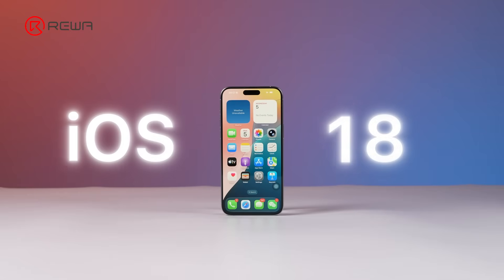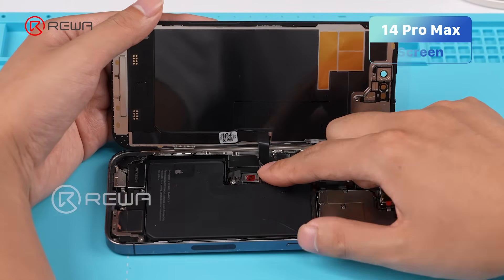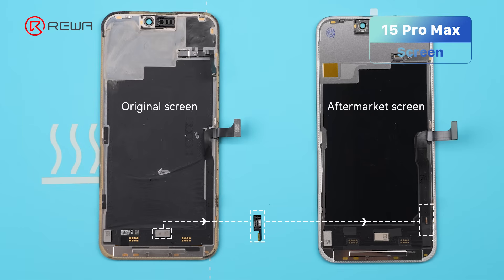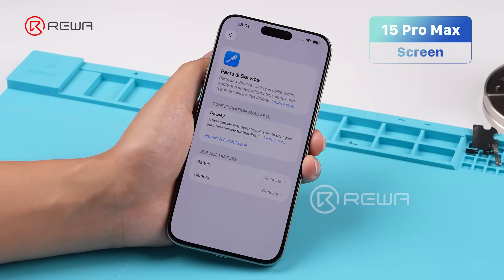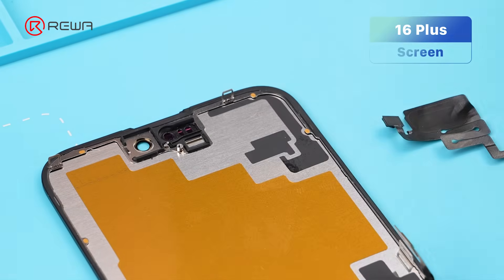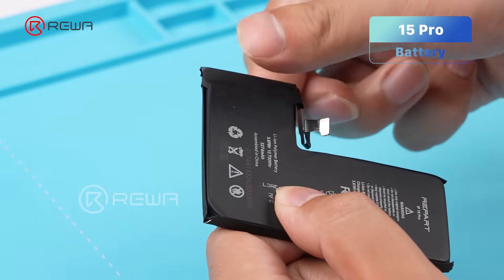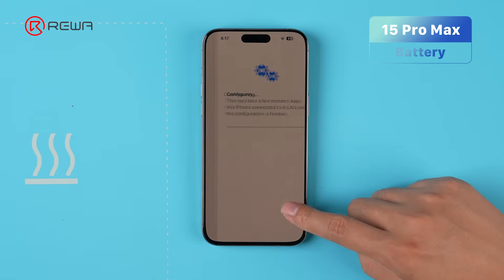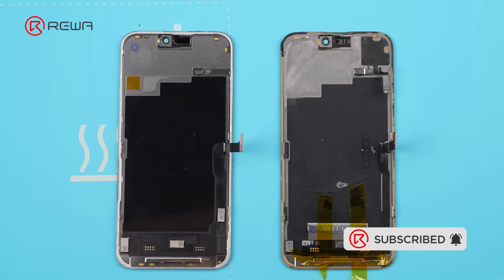iOS 26.1 Update Test — A Hidden Restriction for Screen!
We tested the latest iOS 26.1 update and found something Apple didn’t mention anywhere. Screen pairing shows new behaviors — some restrictions seem even tighter. In this video, REWA Lab performs real repair tests on iPhone 11 to 16 using aftermarket screens and batteries, checking data display, battery health, and pairing status under iOS 26.1. Find out what’s really changed and what it means for independent repair.
Repair Product:
1.REWA Diagnostic-compatible Screen：

Repair Tool:
1.

3.